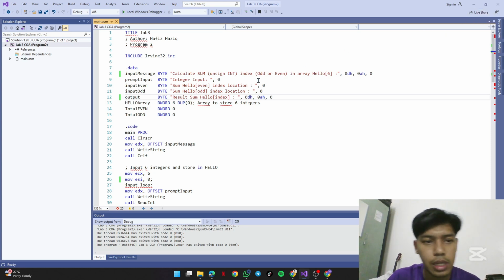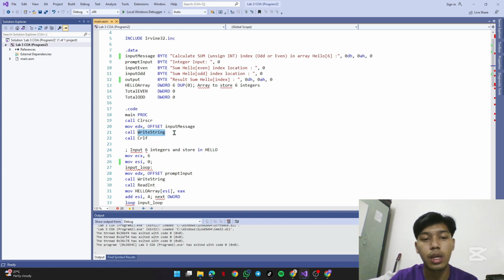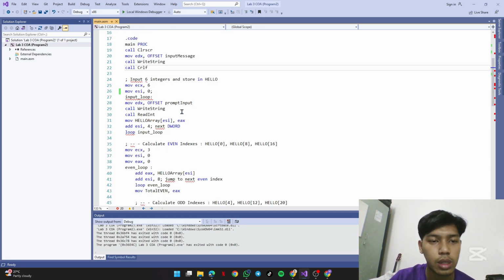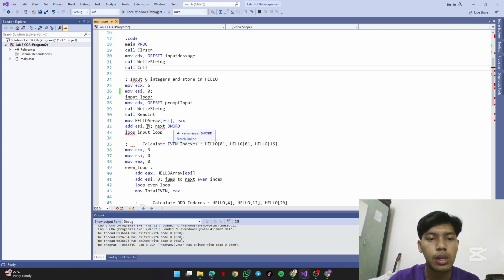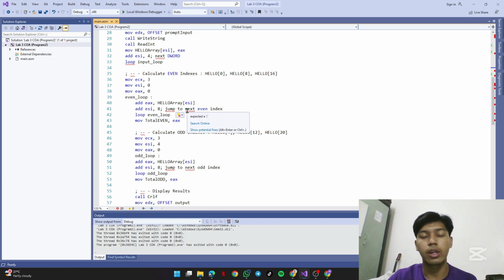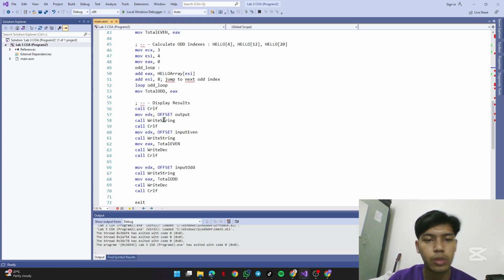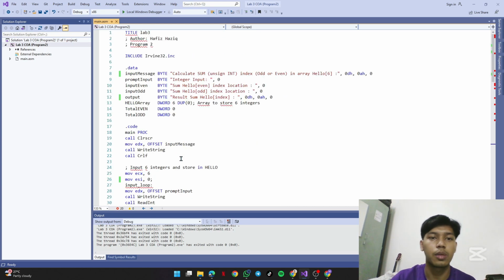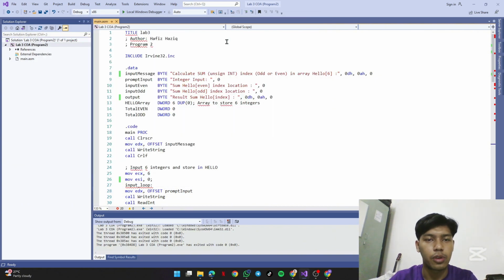Lab 3 COA Program 2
Assalamualaikum and hi everyone. This video explain about lab 3 program 2 (Irvine library)

-MOHAMAD HAFIZ HAZIQ BIN MATDAIM
-MUHAMMAD FARISH DANIAL BIN ABDUL HAMID